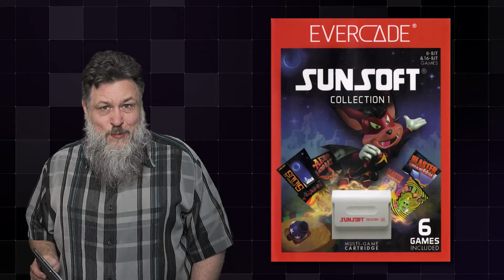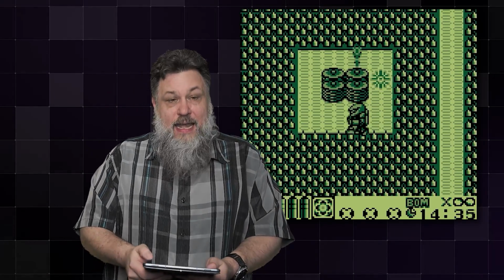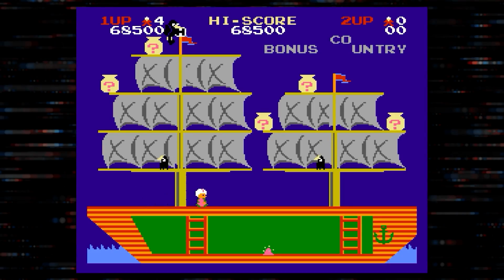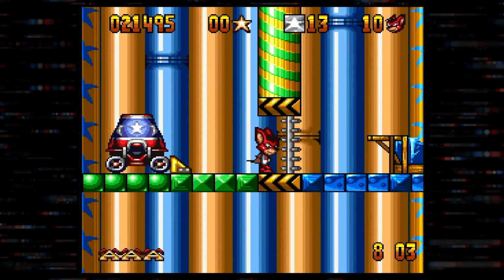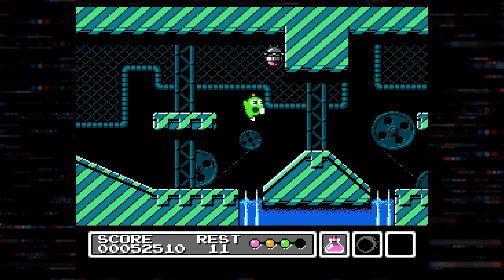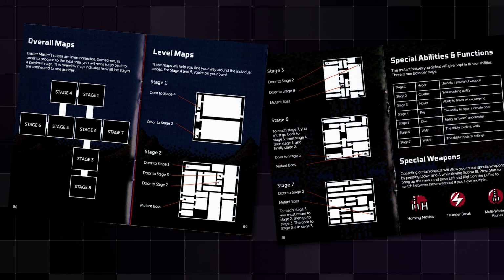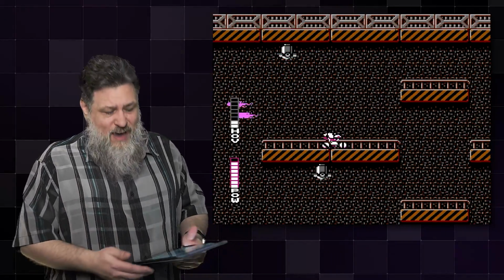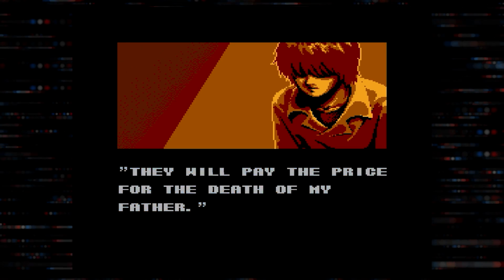Sunsoft Collection 1 (Evercade) | Ranked!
Finished playing all 6 games in Sunsoft Collection 1 for the Evercade and here's a video about it.

0:00 Included in Sunsoft Collection 1
2:15 How I played Sunsoft Collection 1
2:29 Blaster Master Boy
6:44 Arabian
10:46 Aero the Acro-Bat
15:42 Mr. Gimmick
20:37 Blaster Master
27:14 Journey to Silius
31:36 Ranking Sunsoft Collection 1
32:14 The Next Evercade Cart